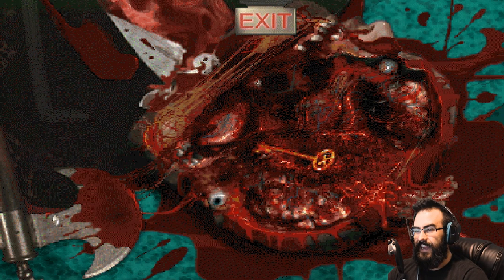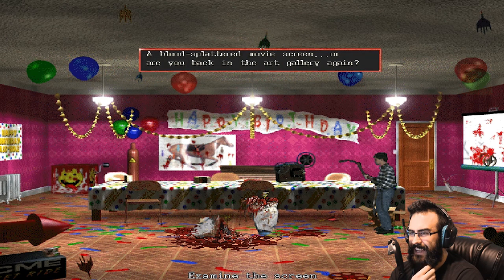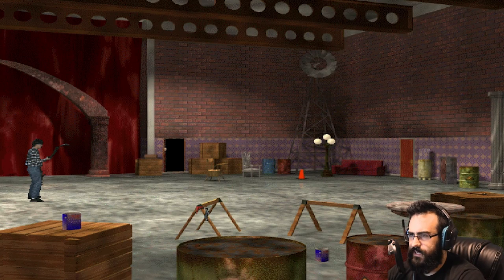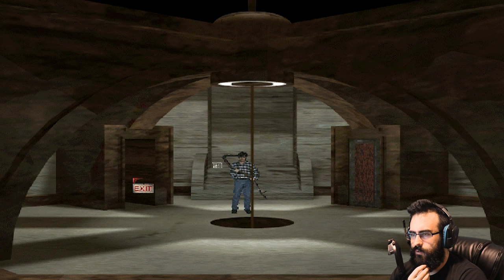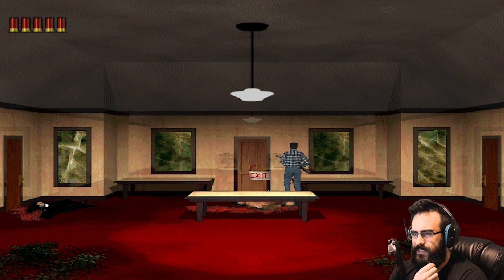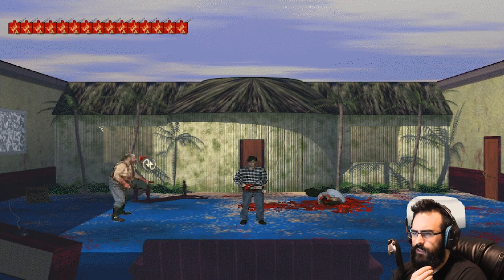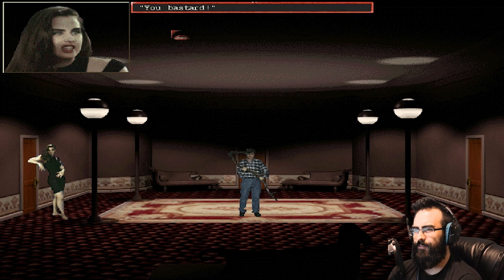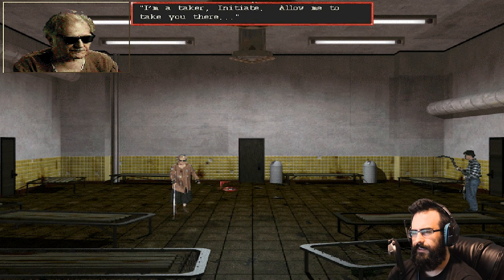KIDS EATING MOM!! - Harvester [P7]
ʕノ•ᴥ•ʔノ ︵ ┻━┻